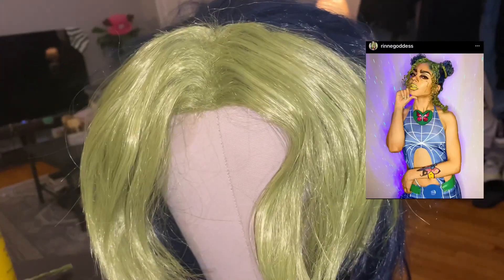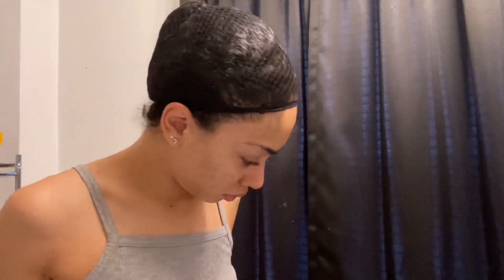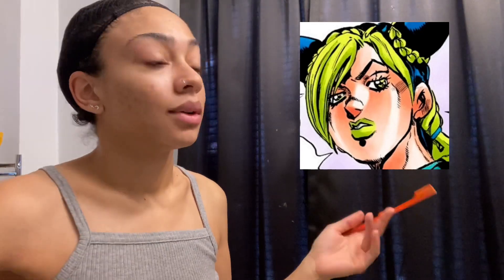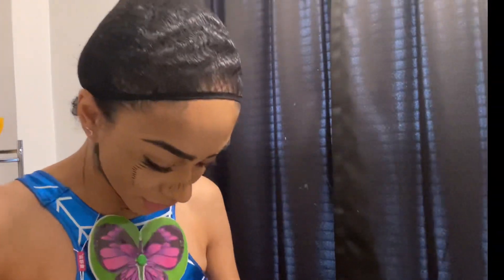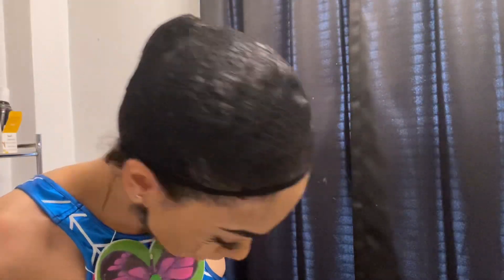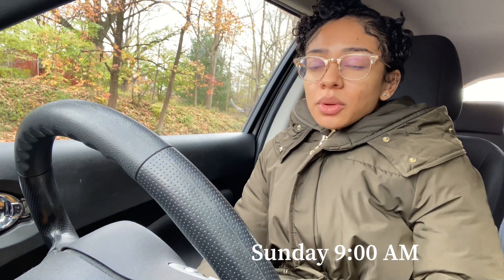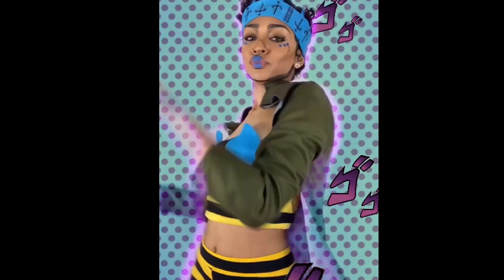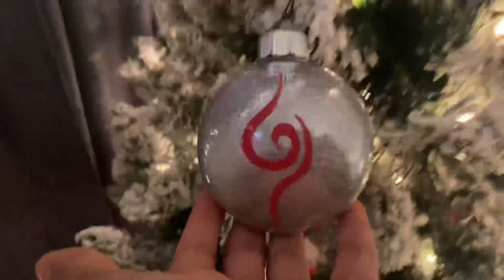COSPLAY WITH ME!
Hey guys!!!

This a little bts of me making my cosplays and getting ready! I should have recorded more but im but used to recording every step lol. Ill do better next time!